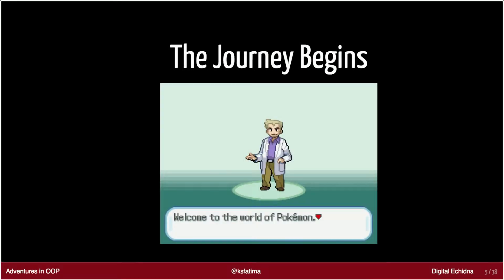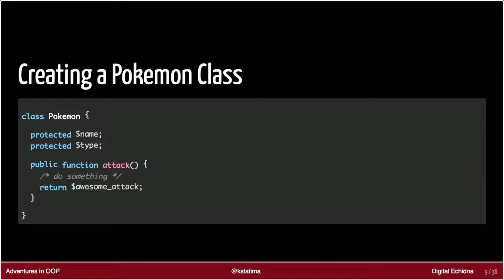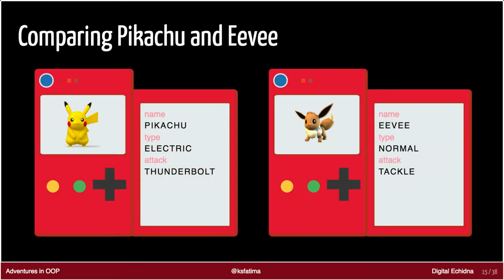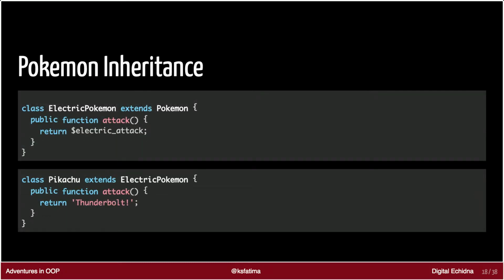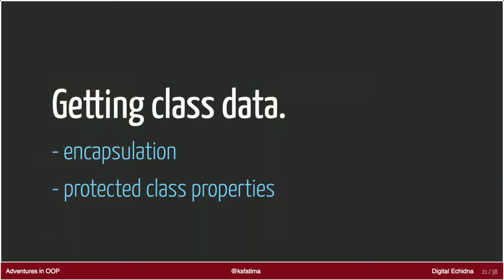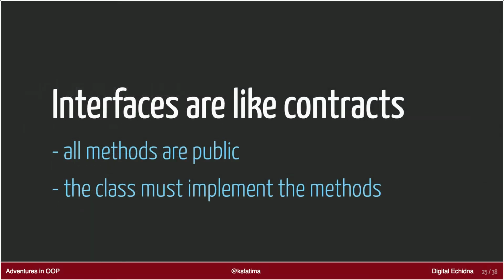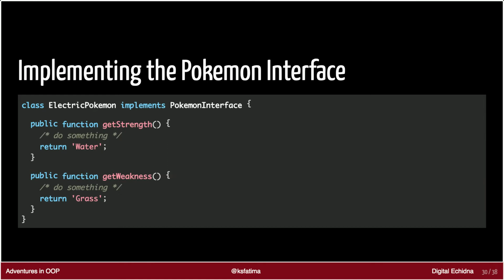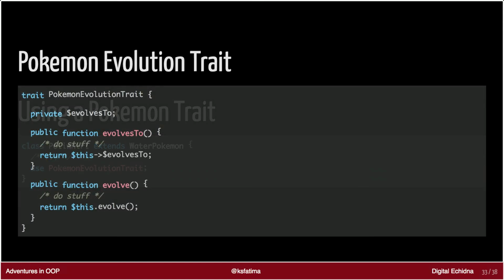Adventures in Object Oriented Programming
Fatima Khalid

In this session, we will embark on a Pokemon adventure to learn Object Oriented Programming. Each OOP concept will be explained with a Pokemon scenario, modeled into data, bridged to an OOP concept, and then shown in code.

By exploring these concepts with stories, attendees are slowly guided into the abstraction. This allows them to make a mental memory of what the concept does versus what the theoretical definition is. The goal is to help attendees feel more comfortable working with these concepts in Drupal 8 :)

We will cover the following topics in OOP:

    Classes
    Inheritance
    Interfaces
    Traits

Beginners are welcome! At the end of each concept, we will look at a coding example (implementing OOP with the Pokemon scenario in code). This session can also act a refresher for intermediate developers.